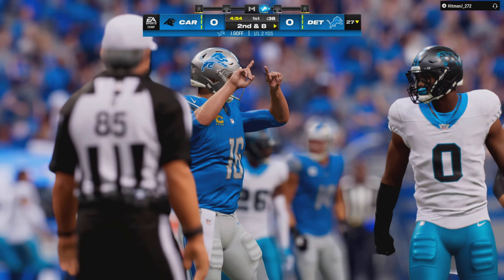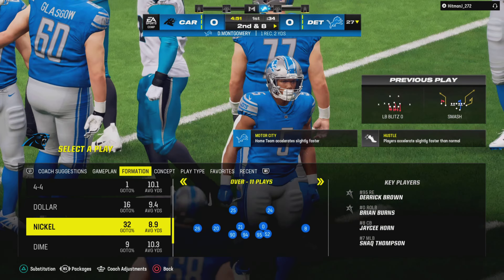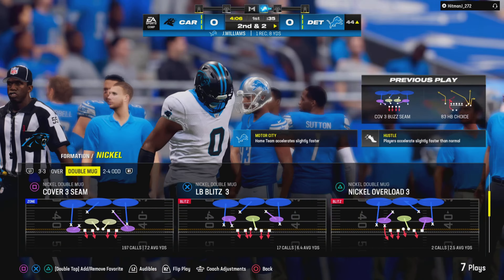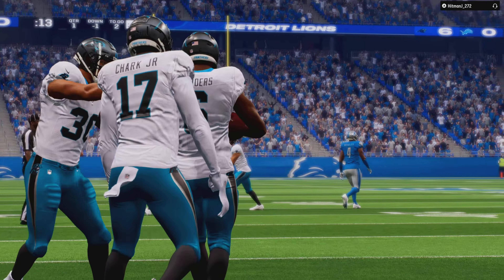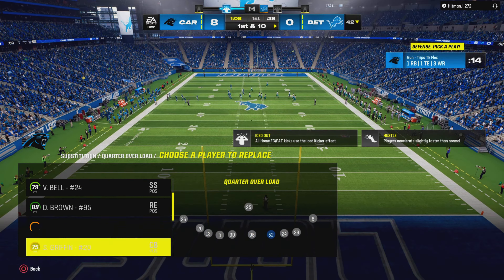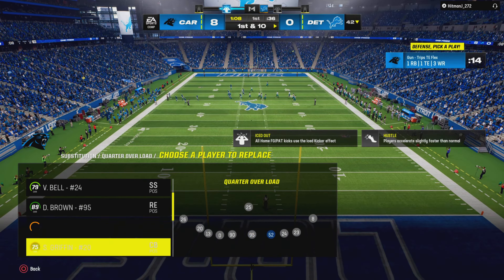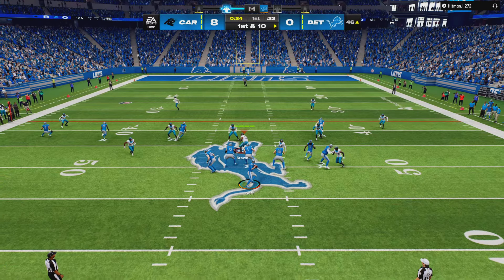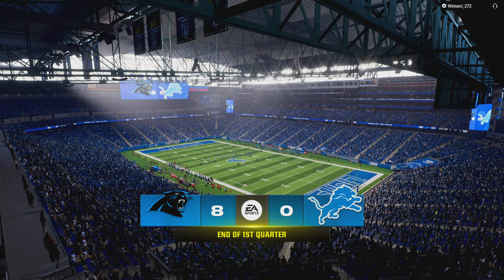Panthers v Lions (Madden24 H2H) Lions User Really Didn't Want No 💨 💪🏾💪🏾💪🏾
Keia Javon Garnett
2.22.89 ~ 11.13.23
Watch Over Us Sista